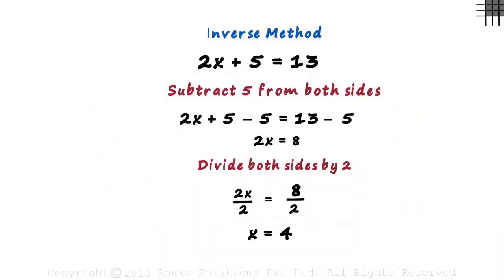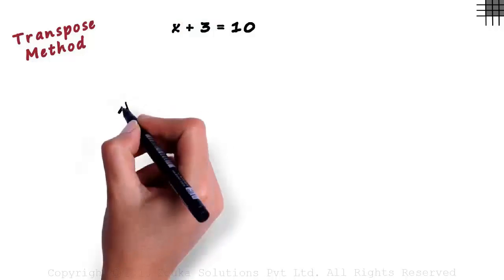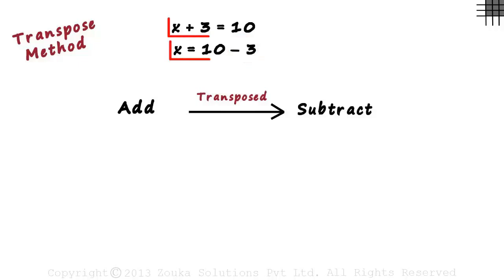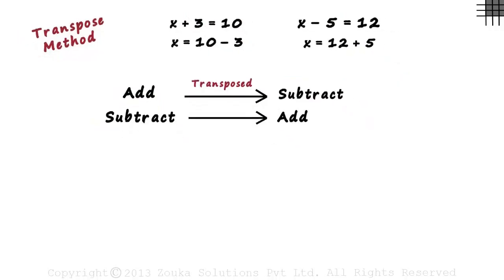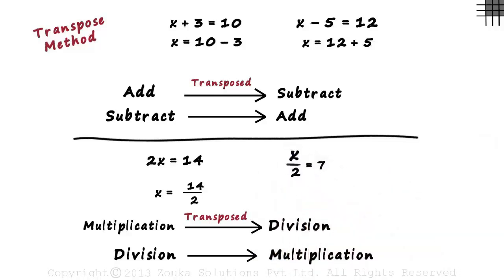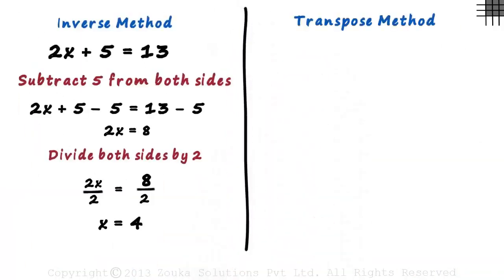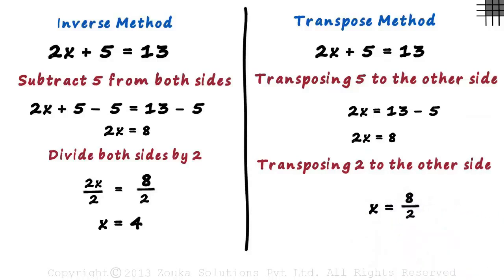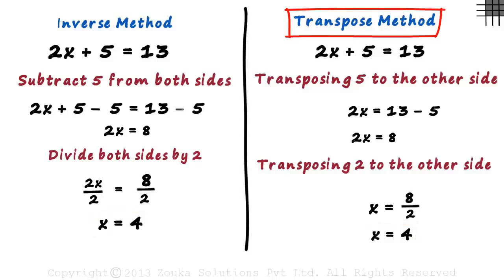How to Use the Transpose Method to Solve a Linear Equation? | Don't Memorise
📅🆓NEET Rank & College Predictor 2024 To learn more about Linear Equations, enroll in our full course now

In this video, we will learn:
0:00 Introduction
0:15 transpose method to solve linear equation
0:33  transpose of addition is subtraction & transpose of subtraction is the addition
2:16 transpose of multiplication and division
2:28 example